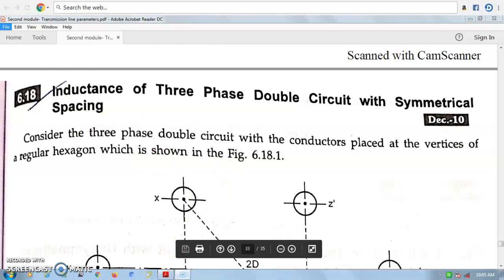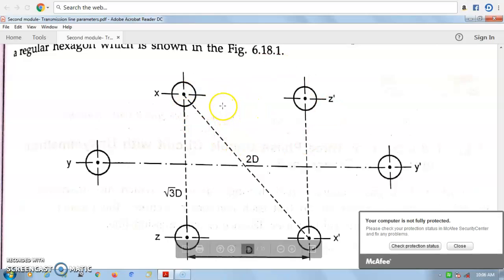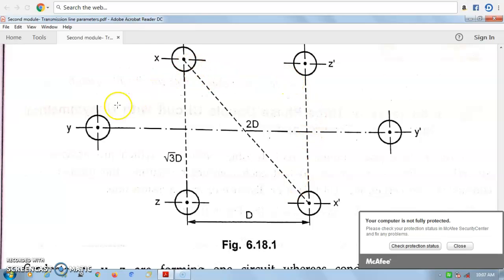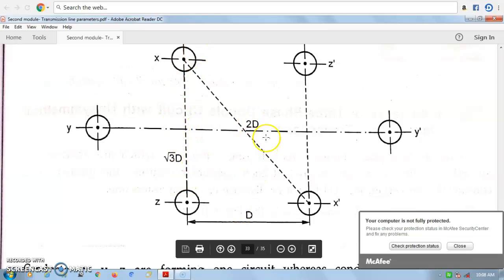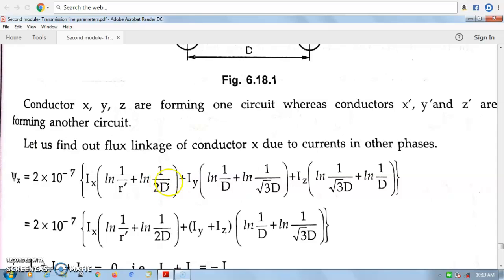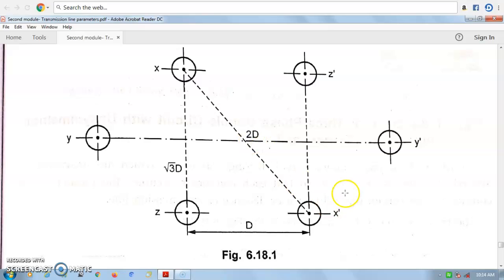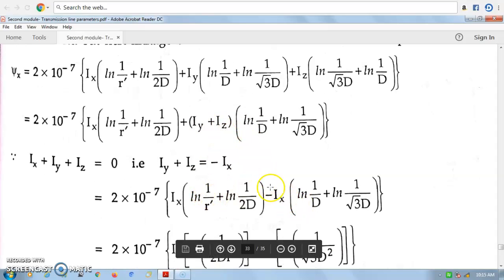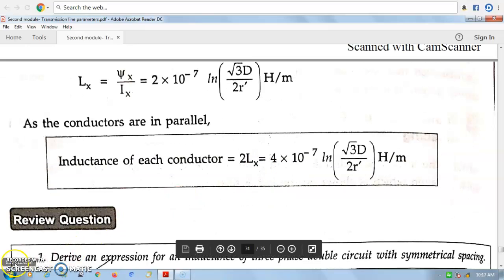Module2- Inductance of 3 phase double circuit with symmetrical spacing